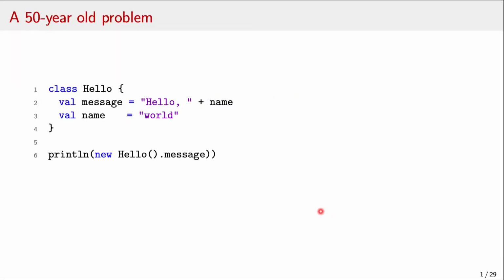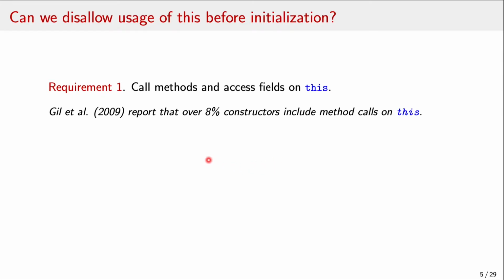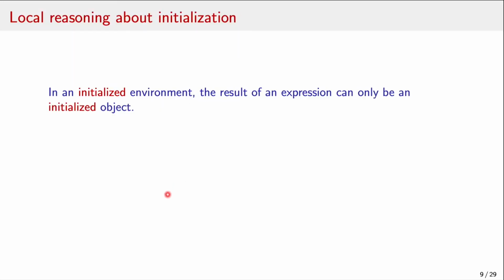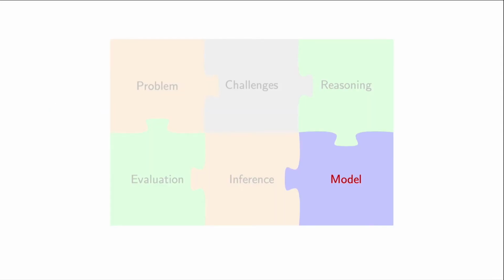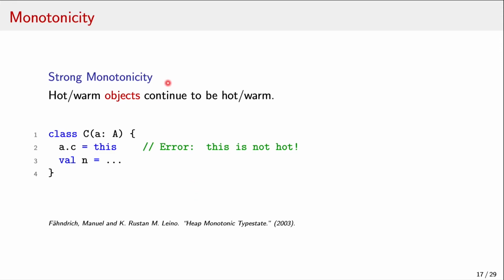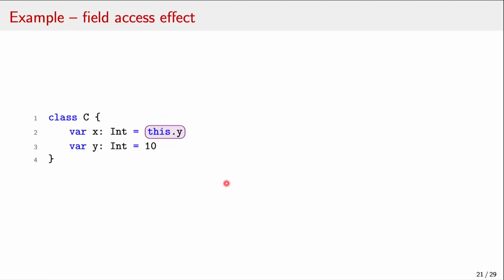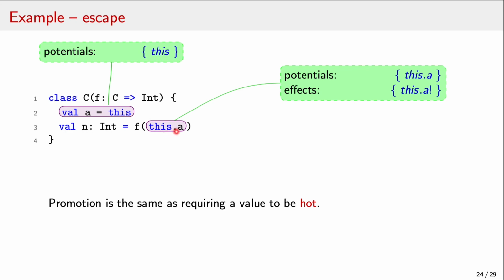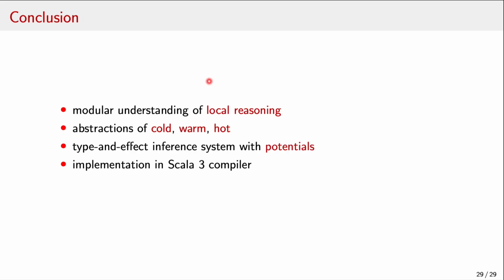A Type-and-Effect System for Object Initialization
Hi, this is @liufengyun, a PhD student at EPFL.
Our OOPSLA'20 paper is about a 50-year old problem: safe initialization of objects.
Our work shows the design and implementation of a safe initialization checker for Scala.

By Fengyun Liu, Ondřej Lhoták, Aggelos Biboudis, Paolo G. Giarrusso, Martin Odersky